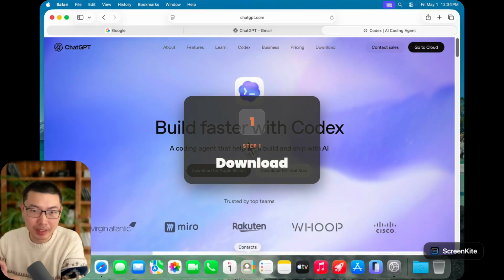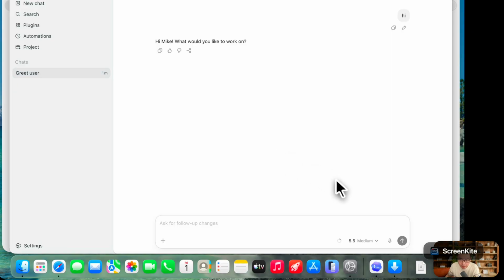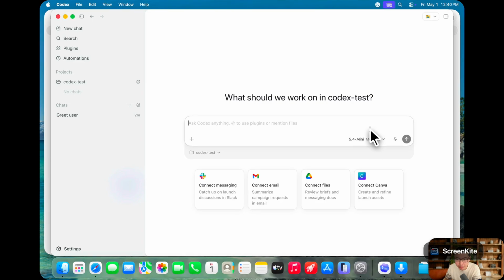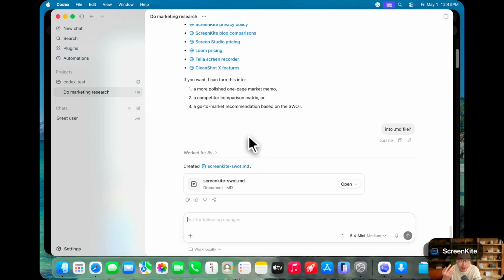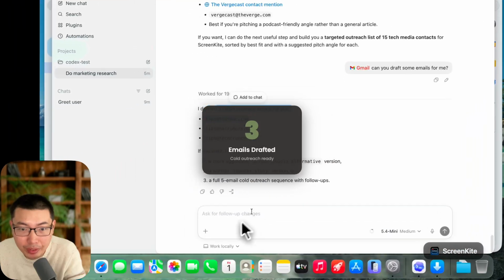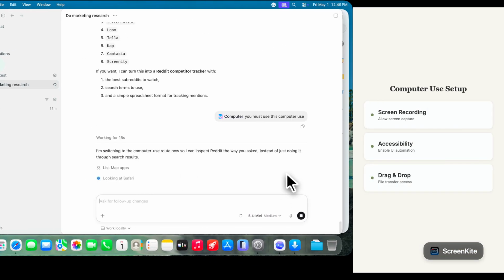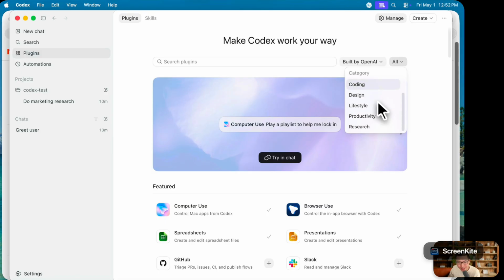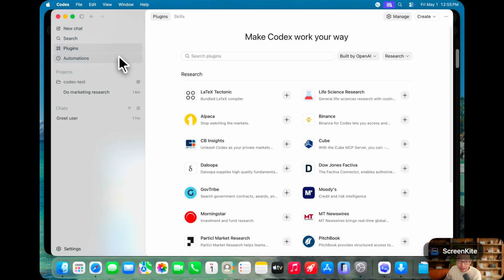OpenAI Codex in 7 Steps: A Non-Technical Guide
penAI Codex has "code" in the name, but you don't need to be a developer to use it. This video walks through 7 practical steps to get started — from downloading the app to having AI draft emails and browse the web for you.

I use a real marketing task (promoting ScreenKite, a screen recording app) to show how Codex can research competitors, write outreach copy, connect to Gmail, and even control your browser with Computer Use.

Works with a free account. No coding required.

### Chapters
00:00 Introduction: Codex is not just for coding
00:20 Step 1: Download and install
01:00 Step 2: Sign in and setup (model selection)
03:50 Step 3: Create a folder (project mode)
05:11 Step 4: Do something (marketing research)
09:19 Step 5: Connectors (Gmail, Computer Use)
12:05 Step 6: Permissions (full access mode)
15:57 Step 7: Skills and plugins (image generation)
18:02 Wrap up: 7 steps, way beyond coding